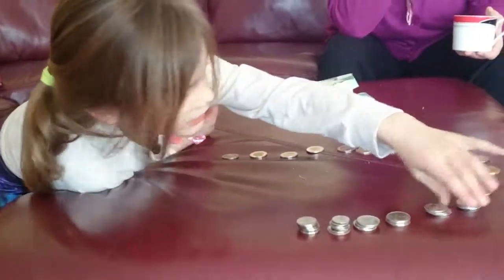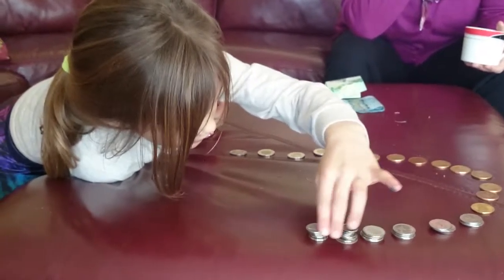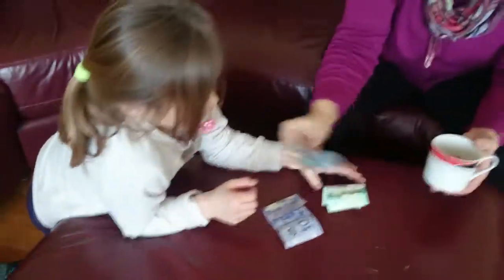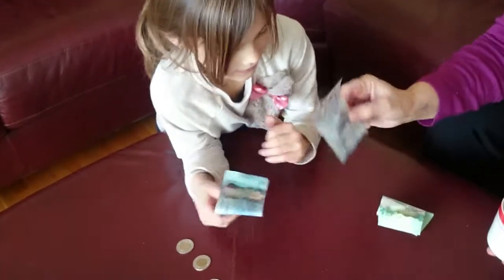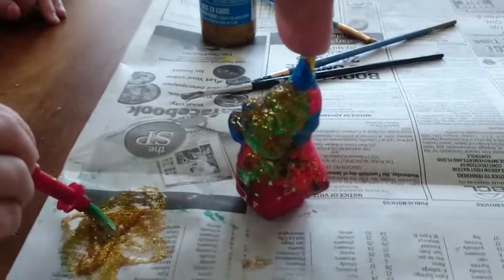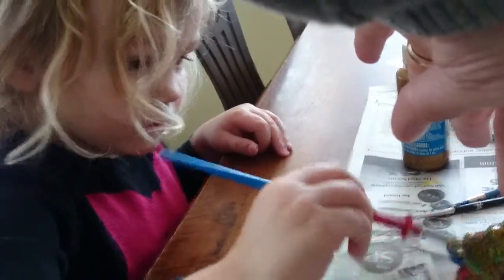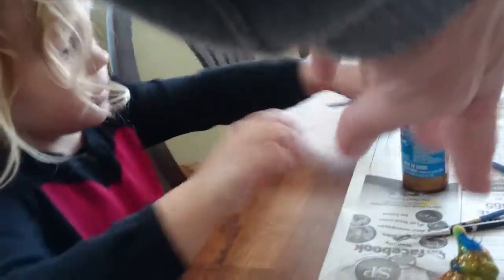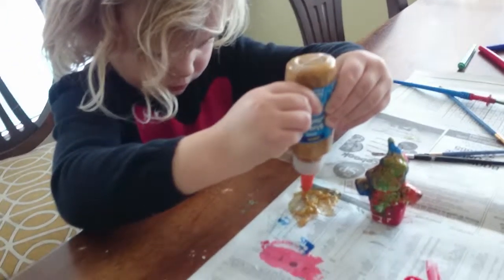Tree DEC's and goat cash